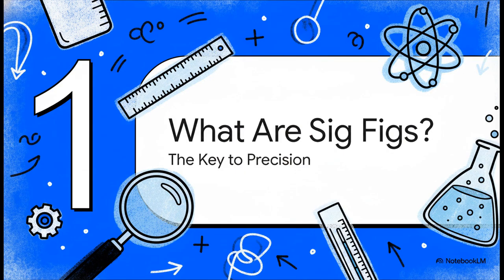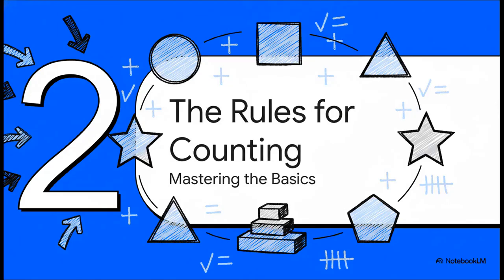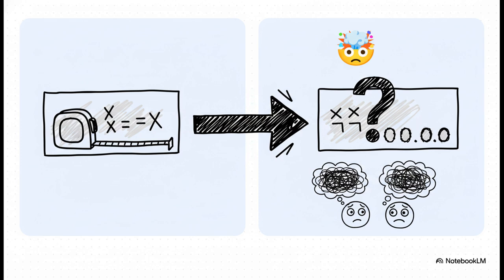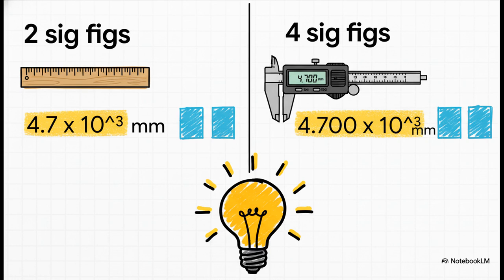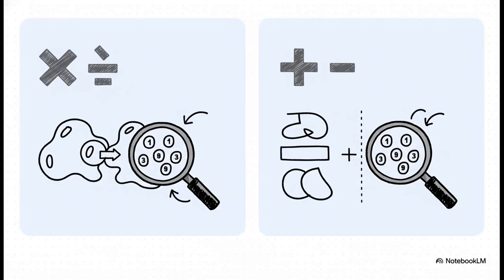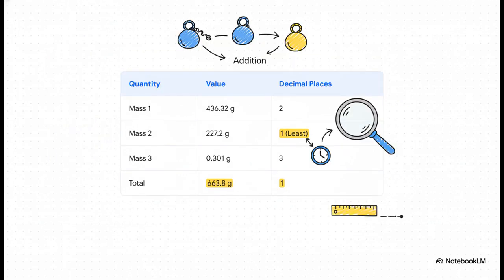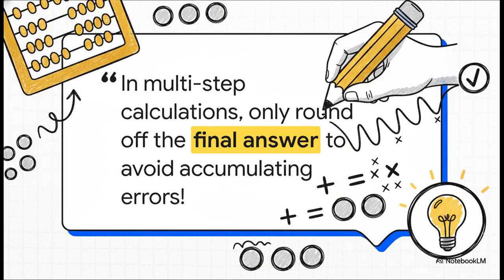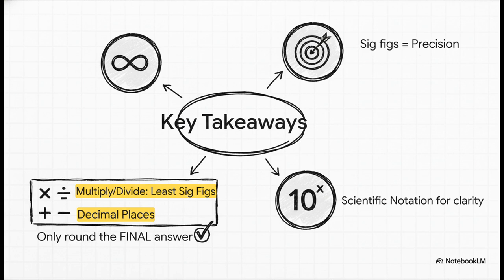Significant Figures | NEET 2026 | detailed lectures | MICROSCOPIC MARVELS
Significant Figures decide the accuracy, precision, and correctness of every numerical answer in Physics — and this video is the ULTIMATE guide to master it once and for all. 🚀

In this video, you will clearly understand:

What significant figures really mean

Significant figures in addition, subtraction, multiplication, and division

Rounding off numbers the correct NEET way

Common mistakes that cause loss of marks in exams

✨ This is the ultimate video on Significant Figures, explained with written notes, step-by-step logic, and animations, making it extremely useful for NEET aspirants and beginners in Physics.

📌 A must-watch topic that strengthens numericals in every chapter of Physics.